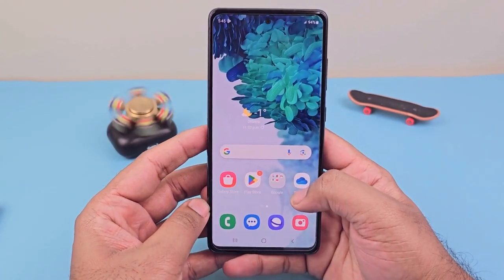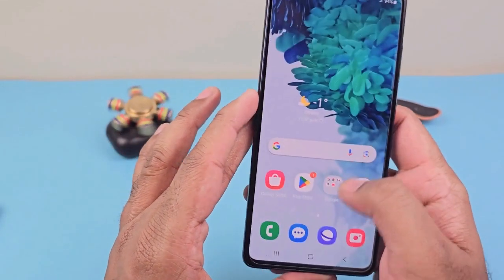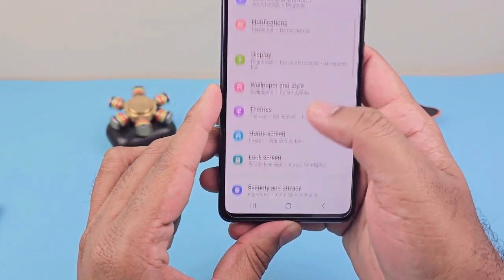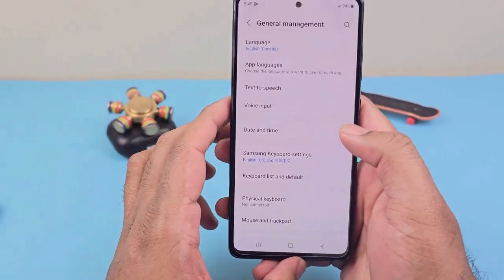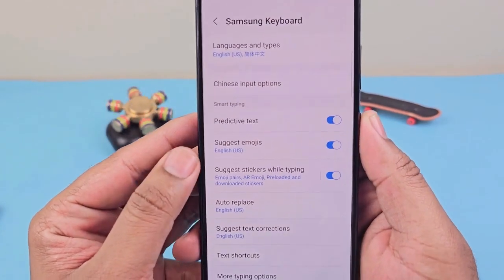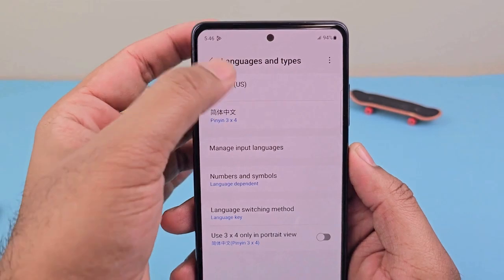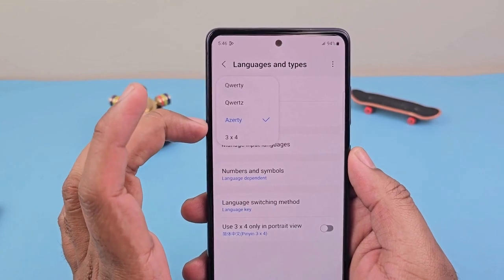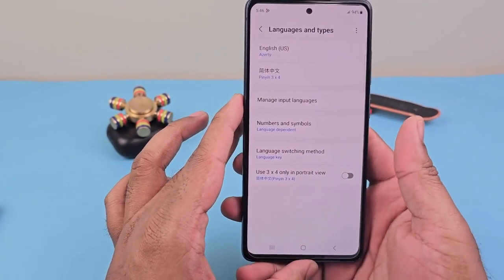How to Change Keyboard in Samsung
How To Change Keyboard Layout On Samsung Galaxy S23s
How to change keyboard in Samsung | Samsung keyboard settings | Set default keyboard

How to switch to a new keyboard (Gboard / others) on Samsung Galaxy

Learn How To Change Keyboard Layout On Samsung Galaxy S23 S23+ S23 Ultra. In this video you will learn how to change the keyboard layout of the default Samsung keyboard and the Google Keyboard, commonly known as G-Board. Whether you want to switch to a different language or simply prefer a different keyboard style, we've got you covered. Follow along as we walk you through the easy-to-follow instructions to customize your keyboard layout to suit your preferences. How To Change Keyboard Layout On Samsung Galaxy S23 Default Samsung Keyboard 1. Open the Settings app 2. Select General Management 3. Tap on Samsung Keyboard Settings 4. Select Languages and Types 5. Select a language and a pop up menu will appear asking you to choose a keyboard layout. You have the option to choose between, Qwerty, Qwertz, Azerty and a 3 by 4 keyboard layout. Google Keyboard/ G-Board 1. Open the Settings app 2. Select General Management 3. Tap on Samsung Keyboard Settings 4. Select Gboard Settings 5. Tap on Languages 6. Select a language and a page will appear. It will give you previews of different keyboard layouts that you can use. Simply tap on the one you would like and select done to save the changes.